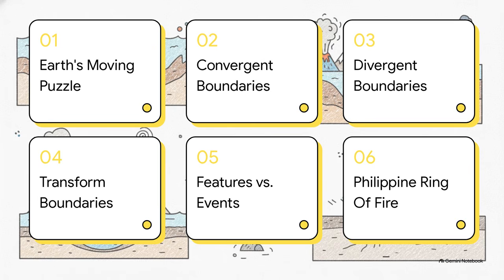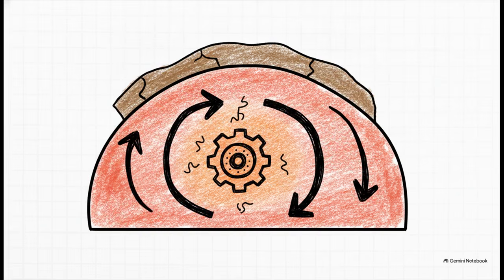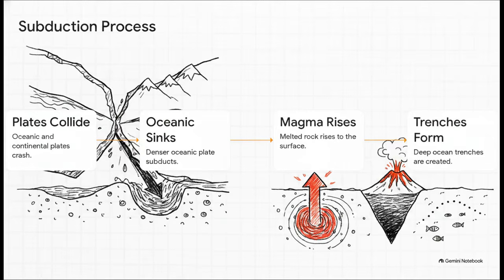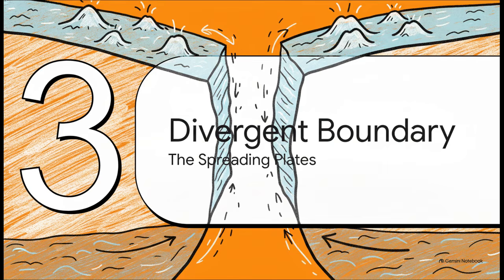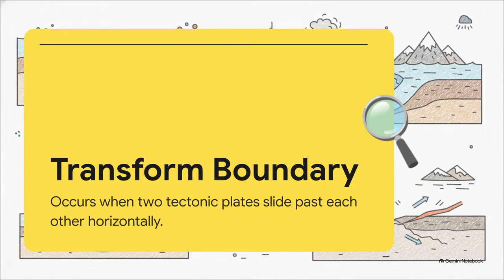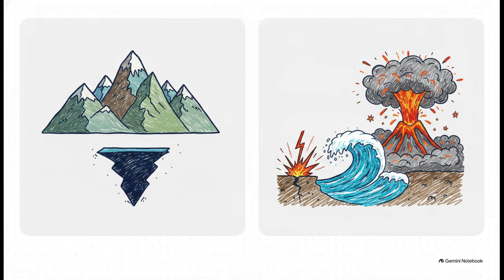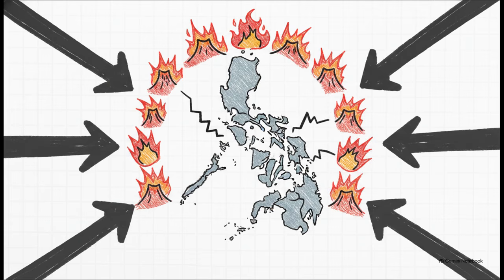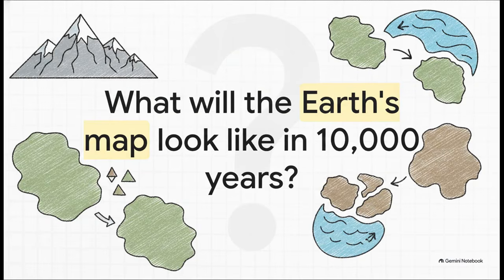Grade 9 Science Term 1 Lesson 10 | Plate Boundaries | MATATAG Curriculum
Welcome to this Grade 9 Science Term 1 lesson under the MATATAG Curriculum! 🌍🔬
In this lesson, we will explore Plate Boundaries and understand how the movement and interaction of tectonic plates shape Earth's surface.
📚 In this video, you will learn about:
What tectonic plates are
This lesson is designed to help Grade 9 learners understand the processes that occur at plate boundaries and their connection to earthquakes, volcanoes, mountains, and other geological features.